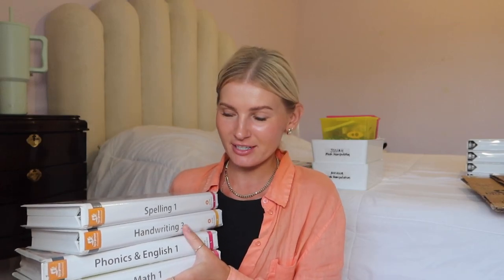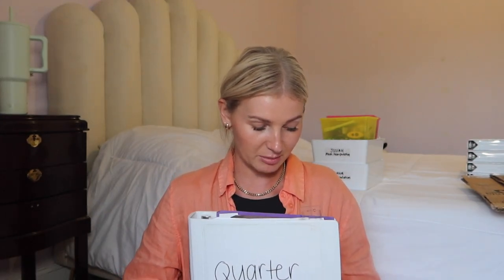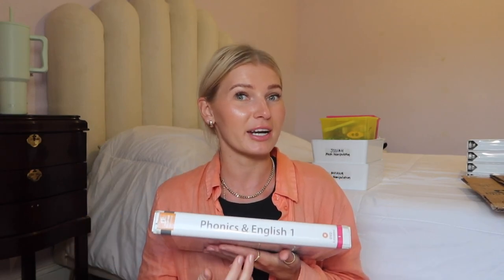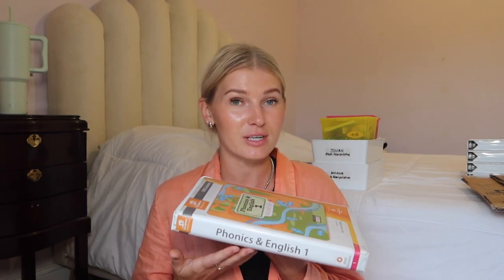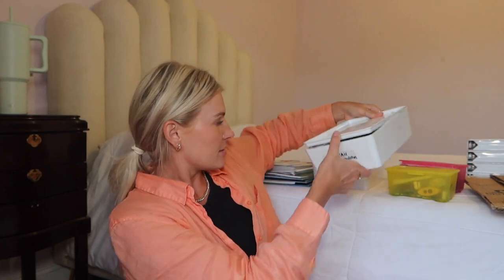1st year REVIEW USING BJUPRESSHOMESCHOOL curriculum | grades 1 & 3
LINKS:
agendas used